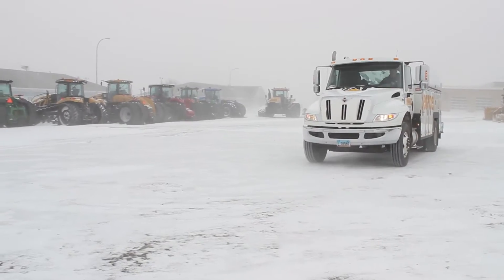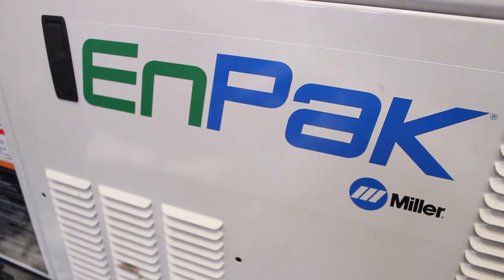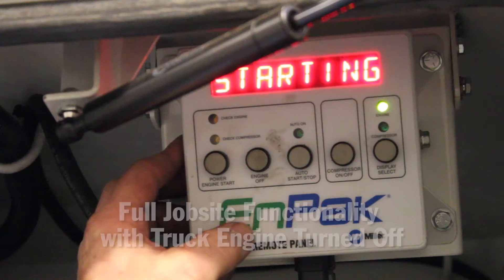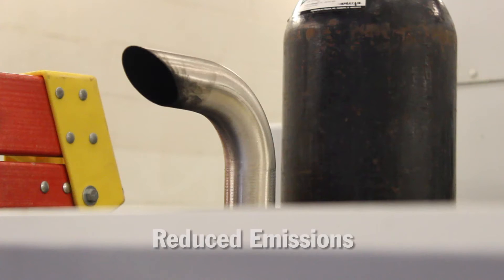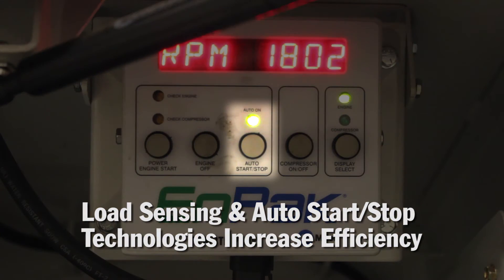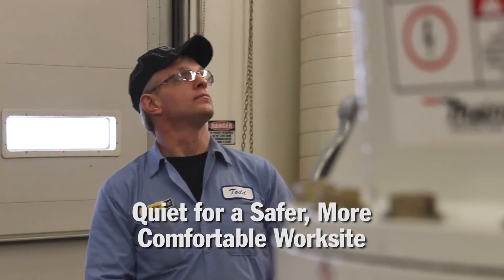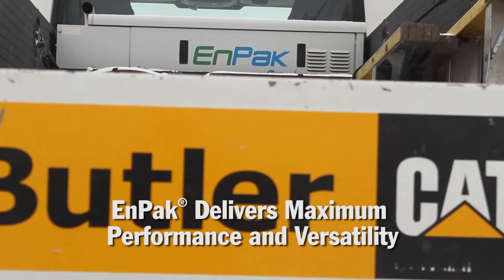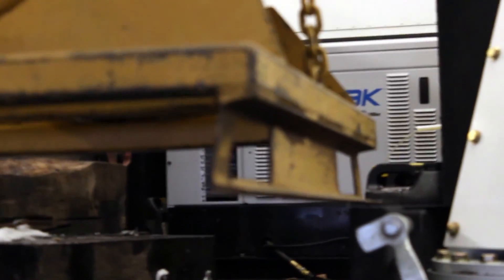Company Decreases Fuel and Operation Costs with EnPak Power System for Work Trucks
To meet the wide variety of its customer needs, while also lowering fuel and operation costs, Butler Machinery — a third-generation family-owned company — decided to convert its truck fleet to EnPak® power systems, adding 17 of the machines so far. The fully integrated power system for the work truck provides Butler field service technicians with an air compressor, a hydraulic pump and a generator powered by a fuel-efficient diesel engine integrated with the truck’s fuel supply and battery — all in one convenient, efficient and dependable machine. This solution provides all these jobsite capabilities with the work truck’s engine turned off.